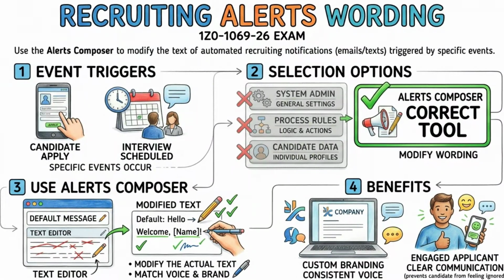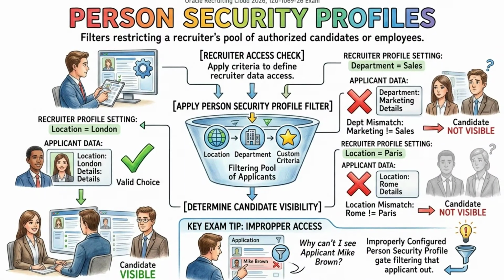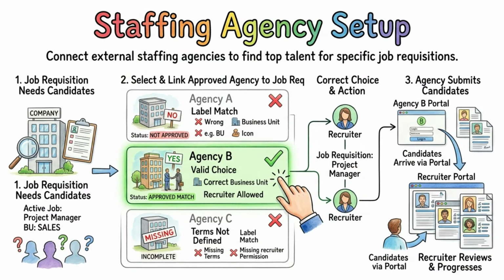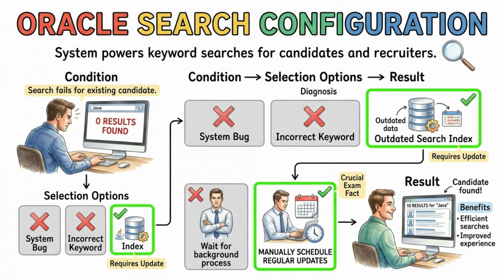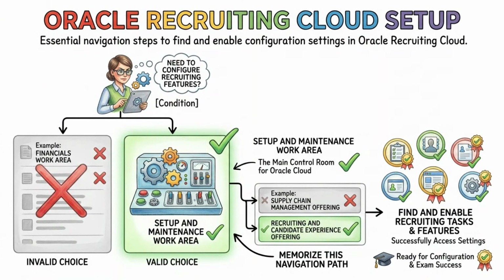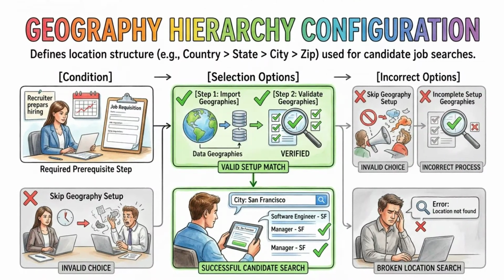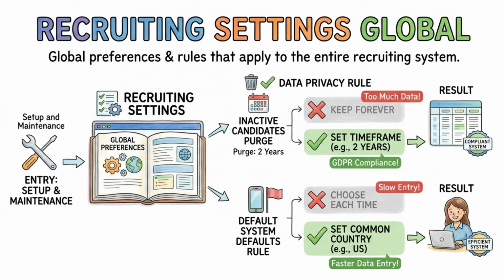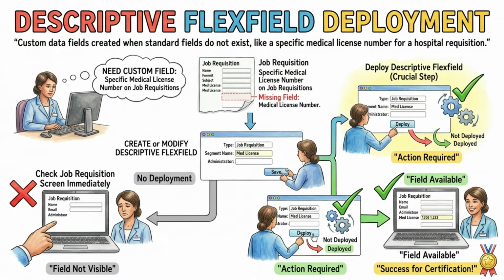Oracle Recruiting Fundamentals & Initial System Configuration 1Z0-1069-26 FR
Preparing for the Oracle Recruiting Cloud 2026 (1Z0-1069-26) Certification Exam? This video covers Section 1: Oracle Recruiting Cloud Fundamentals and Configuration, helping you build a strong foundation for the Oracle Recruiting Cloud implementation and certification exam.

In this lesson, you'll learn the essential concepts every Oracle Recruiting Cloud professional should understand before moving to job requisitions, candidate experience, interviews, job offers, reporting, and advanced recruiting capabilities.

✅ In this video you'll learn:
• Oracle Recruiting Cloud architecture
• Initial system configuration
• Security profiles
• User roles and permissions
• Basic recruiting settings
• Core system mechanics
• Implementation fundamentals
• Important certification concepts

This course is designed for:

Oracle Recruiting Cloud Consultants
Oracle HCM Professionals
HR Technology Specialists
Implementation Consultants
Recruiters using Oracle Recruiting Cloud
Students preparing for the Oracle 1Z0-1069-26 Certification Exam

📘Oracle Recruiting Cloud 2026 (1Z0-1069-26) Exam – Get 100% FREE Study Guide with Most Important Questions

📌 Course Sections:
✔ Section 1 – Oracle Recruiting Cloud Fundamentals and Configuration
✔ Section 2 – Job Requisitions and Sourcing
✔ Section 3 – Candidate Experience and Application Flows
✔ Section 4 – Candidate Selection Processes and Interviews
✔ Section 5 – Job Offers and Onboarding Transitions
✔ Section 6 – Advanced Capabilities, Reporting, and Extensibility

Good luck with your Oracle Recruiting Cloud Certification!